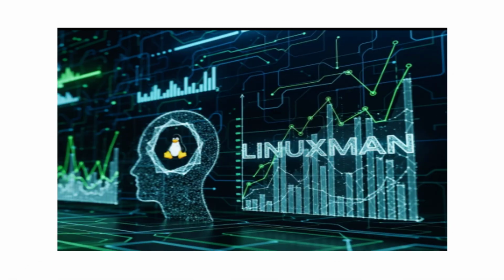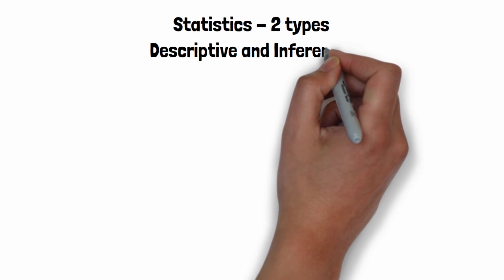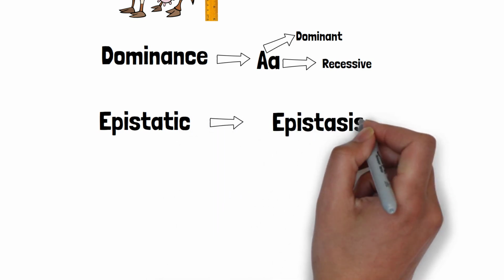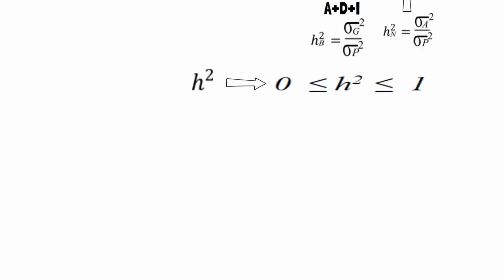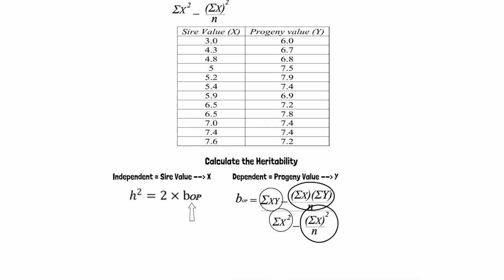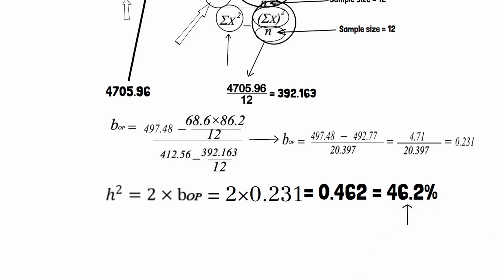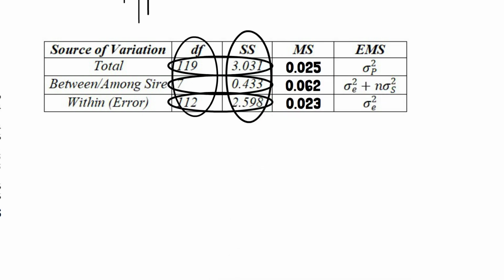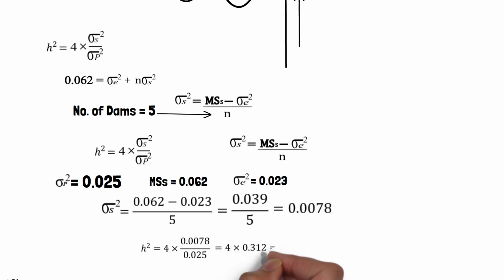Heritability Estimation: Absolutely Simplified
Note that the course this video is based on is based on what I was actually taught in class as an undergraduate, I hope this will be helpful. Please enjoy.
I know..I know. n-perhaps should be 15. I found different ideas about what n should represent. The problem is taking 'n' as the number of dams tends to make the heritability estimates exceed the range. However, you could calculate n by this:
if sire number = 8 i.e from between sire} s-1 =7
For error= s(n-1)
total = sn-1
To determine n. if s is 8 and degree of freedom of total is 119, then:
8n-1=119
8n=120
n=15
 Which I think represents average offspring per sire.